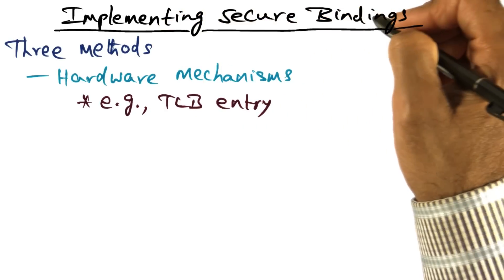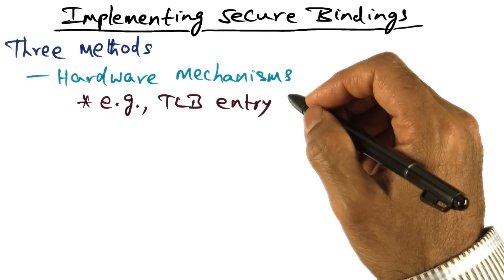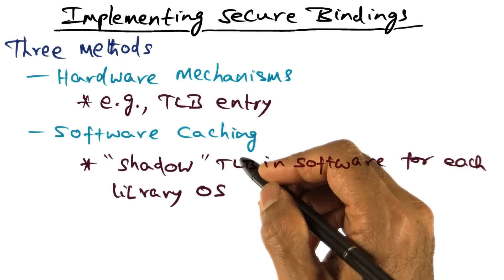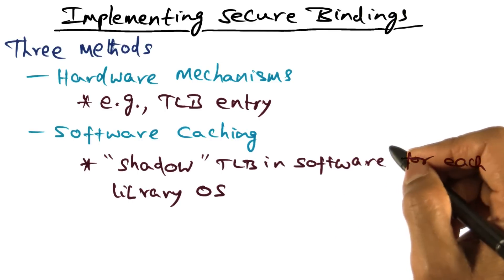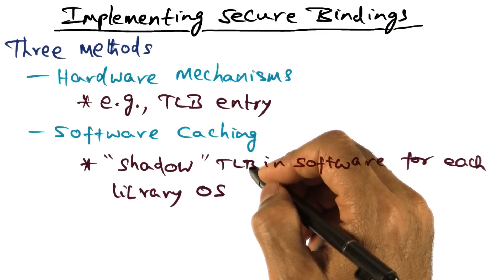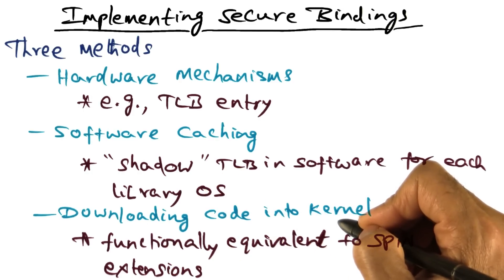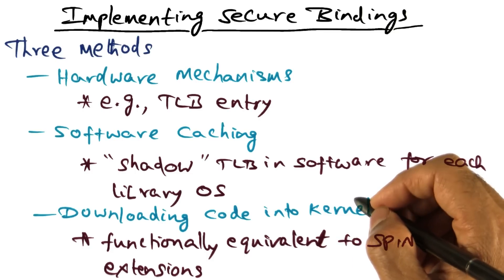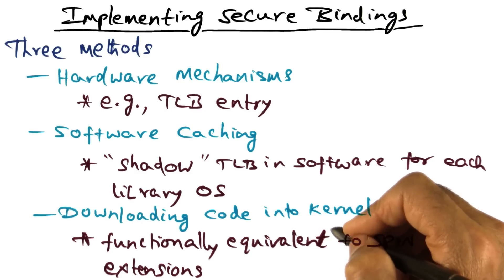Implementing Secure Bindings - Georgia Tech - Advanced Operating Systems